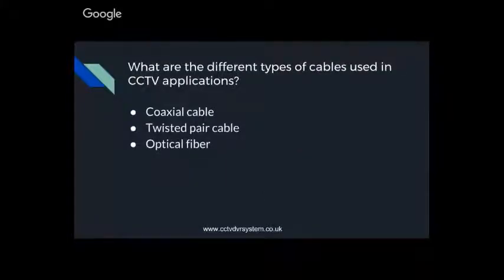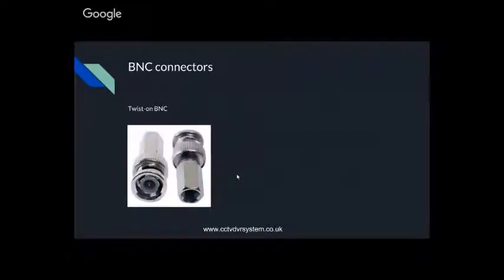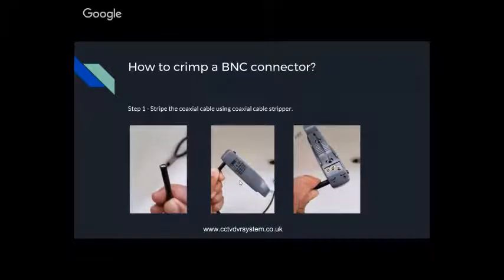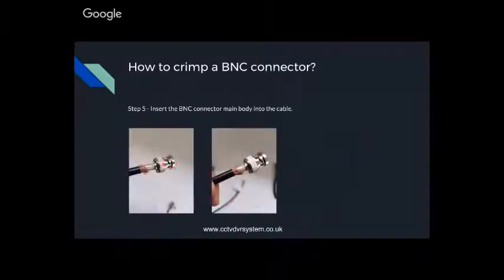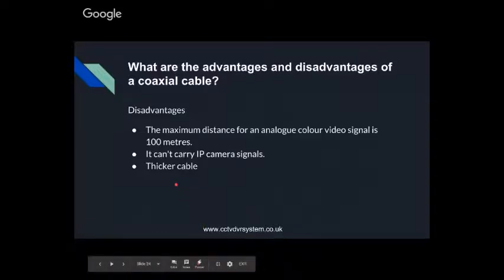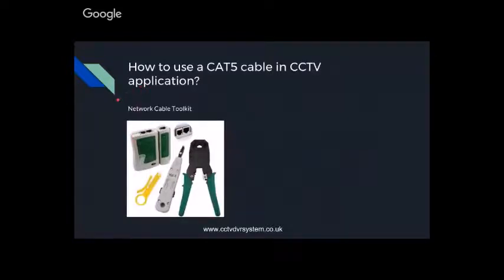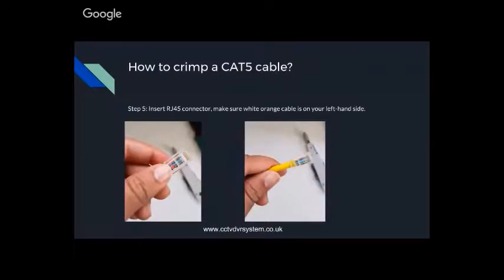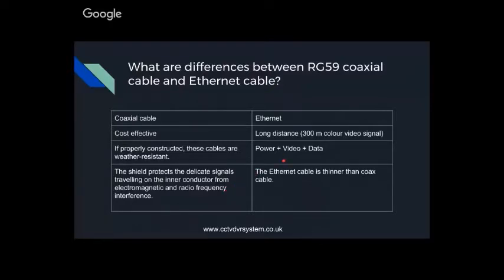How to use different types of cables in CCTV installation.